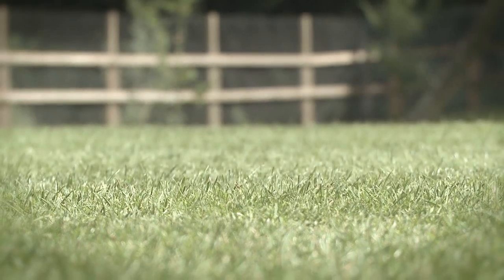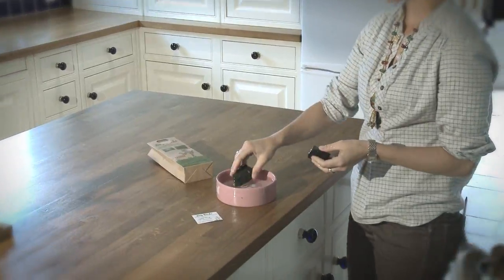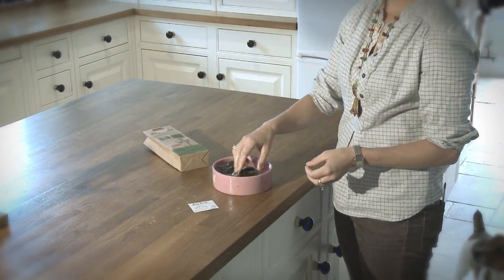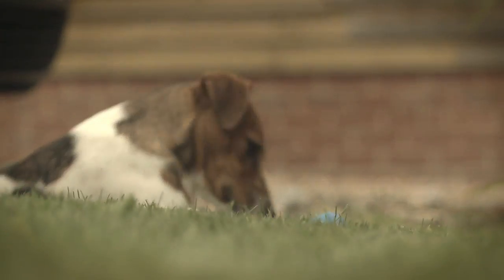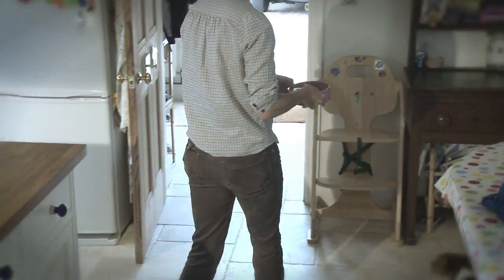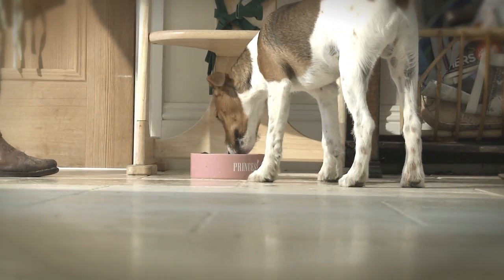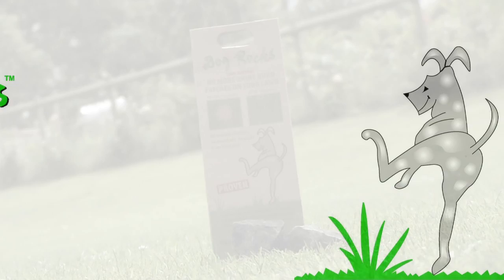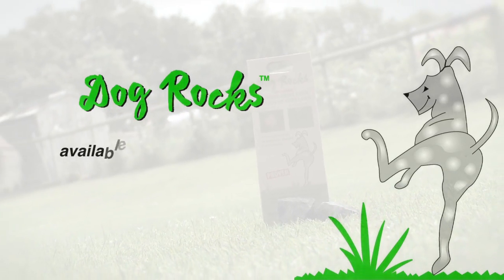Dog Rocks Commercial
A short video all about Dog Rocks.  100% natural minerals, no chemicals, straight from the earth.  No change in pH balance of urine or drinking water.